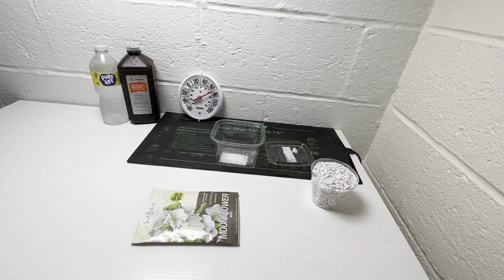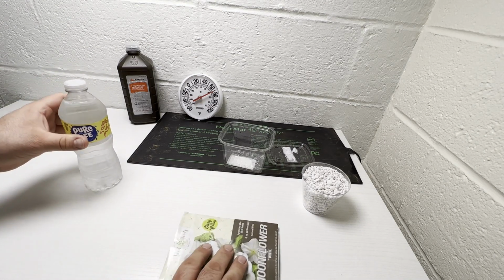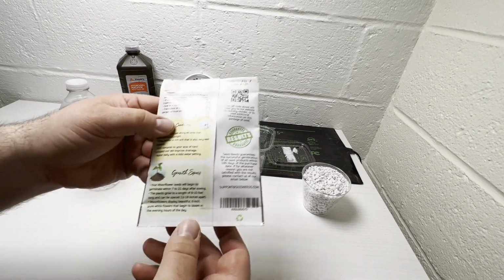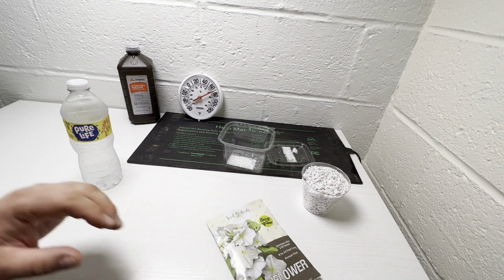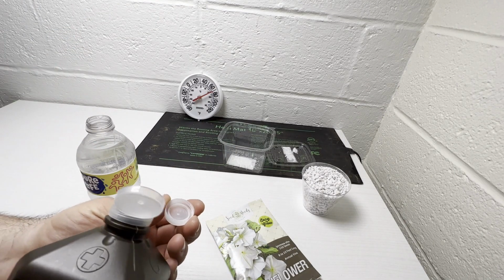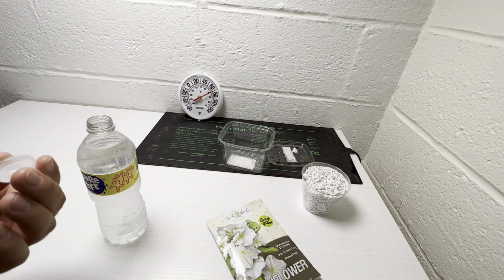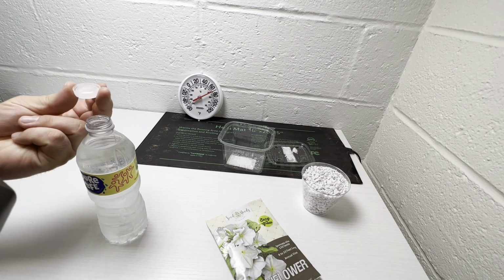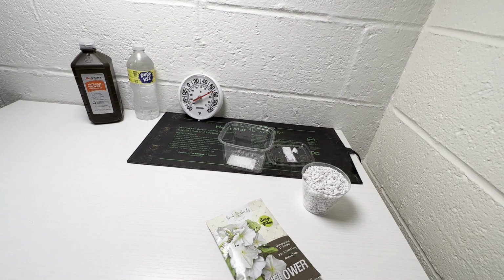Speed Up Germination By 1 to 2 Weeks Using This ONE Simple Trick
Supplies used in this gardening video helps assist how to speed up germination to grow seeds faster by this one simple trick.

Hydrogen Peroxide 3%
Pure Life Water
Heat Mat for Seed Trays
Moonflower Seeds
Small Salad Container
LED Grow Light
Night Time Flicker Lantern

🌱Etsy Store

Unto Thee

 my garden channel